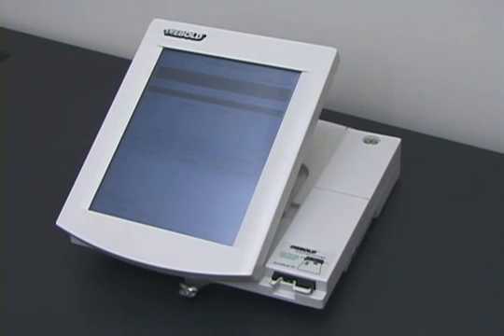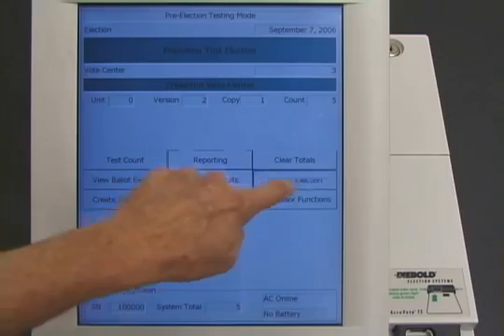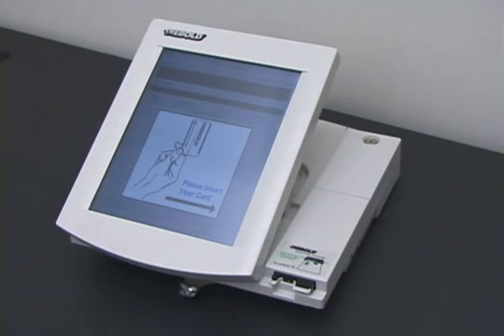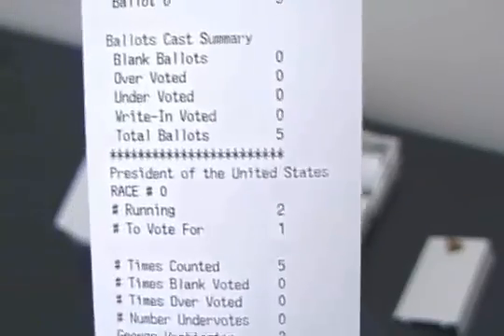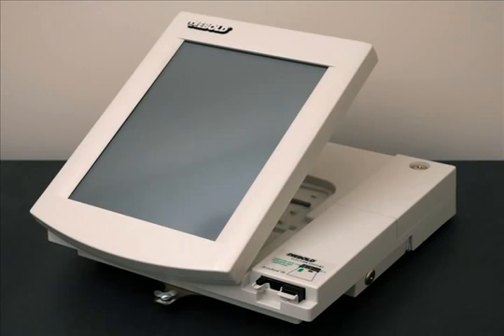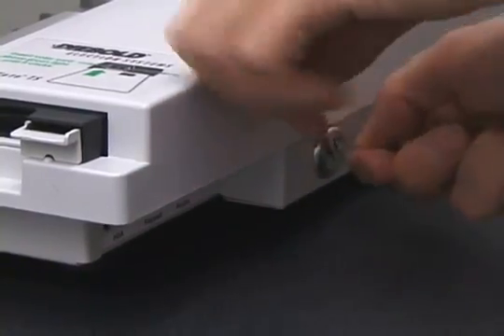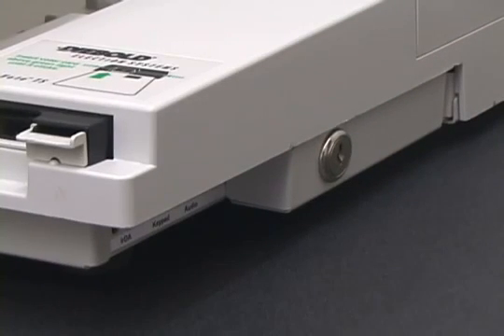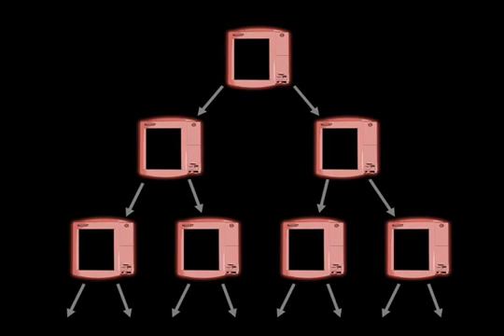Princeton University Exposes Voter Fraud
Princeton computer scientists said they created demonstration vote-stealing software that can be installed within a minute on a common electronic voting machine. The software can fraudulently change vote counts without being detected.